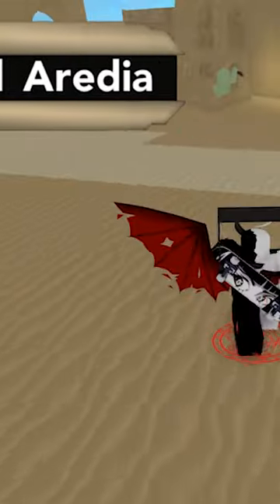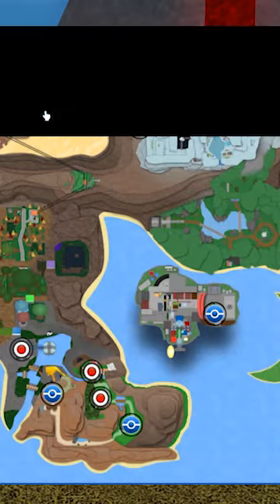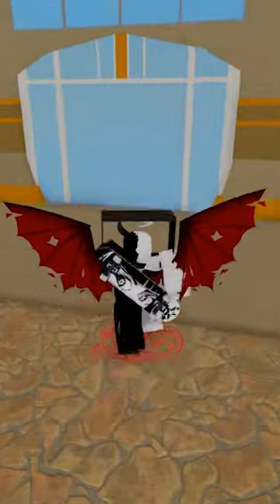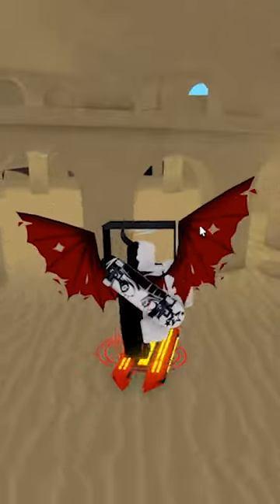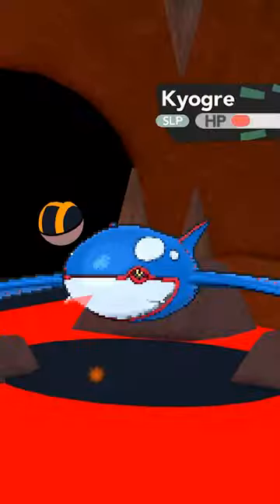How You Can Catch The WEATHER TRIO! Pokemon Brick Bronze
This gameplay took place in Pokemon Bronze Victors
Link for the game: